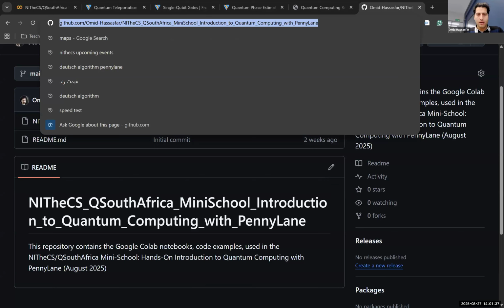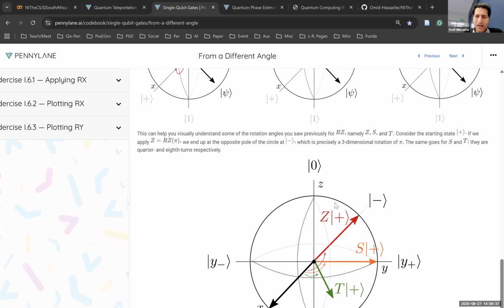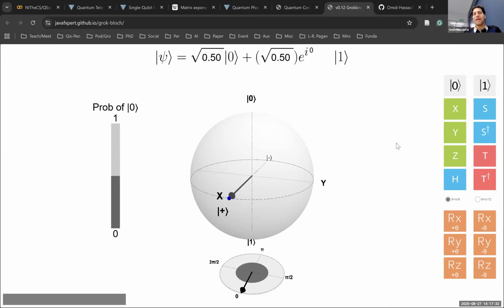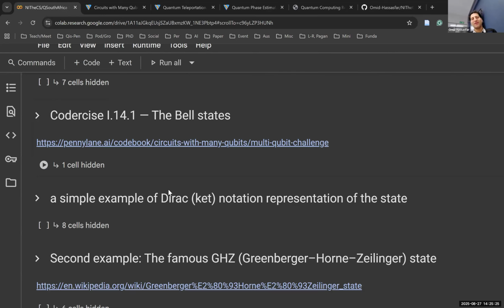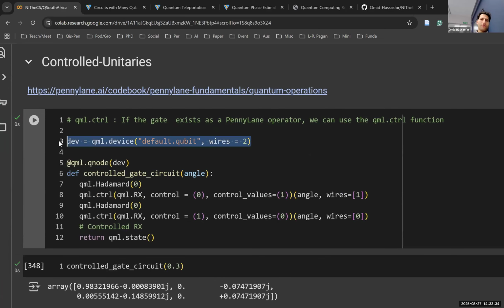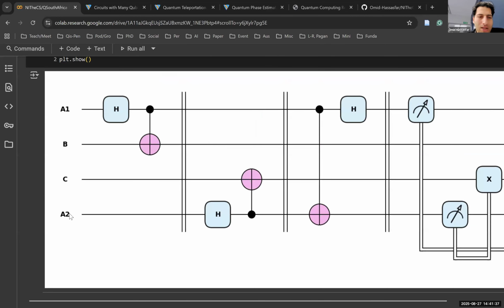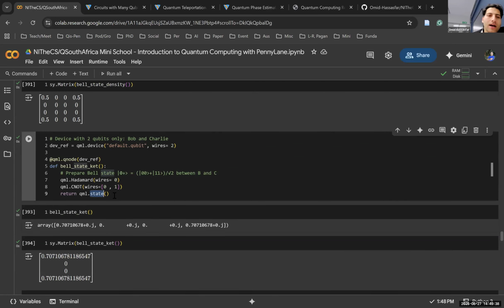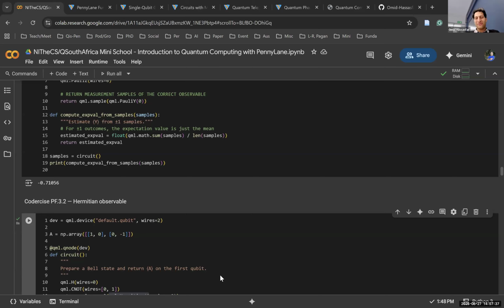2025-08-NITheCS Mini-school: Hands-On Introduction to Quantum Computing, Abbas (Omid) Hassasfar - L3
2025-08 - NITheCS Mini-school: 'Hands-On Introduction to Quantum Computing with PennyLane' by Abbas (Omid) Hassasfar (Stellenbosch University)

ABSTRACT:
As 2025 marks the International Year of Quantum Science and Technology, this NITheCS/QSouthAfrica Minischool offers a timely and hands-on introduction to quantum computing using PennyLane, an open-source framework for designing and simulating quantum circuits. Designed for students, researchers, and enthusiasts, the Mini-school emphasises practical skills and conceptual understanding.

Participants will learn how to build and run simple quantum circuits, implement both built-in and custom quantum operations, and perform quantum measurements in PennyLane. The sessions will also explore foundational quantum computing protocols such as quantum teleportation, as well as introductory query-based algorithms, including the Deutsch and Deutsch–Jozsa algorithms.

By the end of the Mini-school, attendees will have a solid, practical foundation in quantum computing and the confidence to explore more advanced applications using PennyLane.

BIOGRAPHY:
Omid is a PhD student in the Quantum Research Group at Stellenbosch University, under the supervision of Prof. Francesco Petruccione and Prof. Ilya Sinayskiy. His research is centered on Quantum Biology, an emerging interdisciplinary field that seeks to investigate how non-trivial quantum mechanical effects—such as quantum coherence, entanglement, superposition, and quantum tunneling—may contribute to the function of biological processes in living systems.

He holds a BSc in Physics from the University of Guilan and an MSc in Theoretical Physics from Isfahan University of Technology, Iran.

Omid is actively engaged in promoting quantum science and technology education, as well as community building. He is a founder of QSouthAfrica and a core member of QIran, where he also acts as an organiser and instructor for workshops, training sessions, and outreach initiatives focused on quantum computing. He mentored students in the NITheCS Quantum Computing Internship Program and also took part in several quantum hackathons, including the NYUAD Quantum Hackathon, where he supported mentees in developing their skills in quantum computing and interdisciplinary innovation to solve real-world problems.